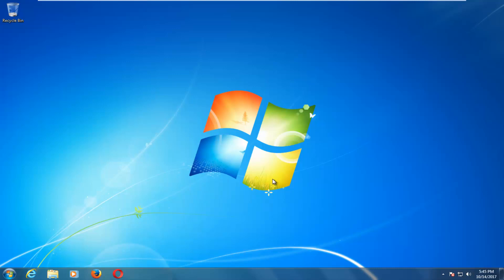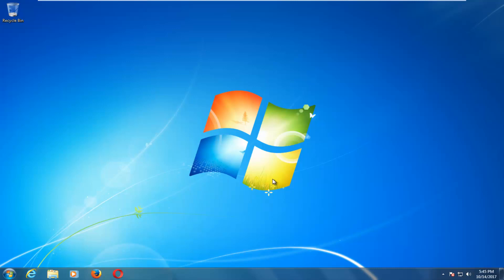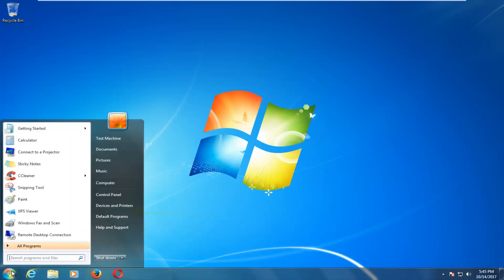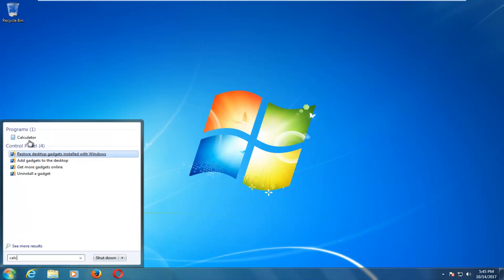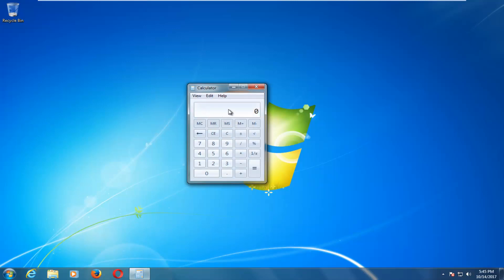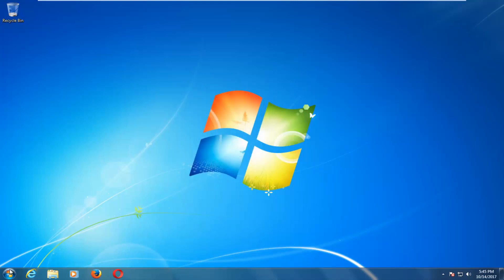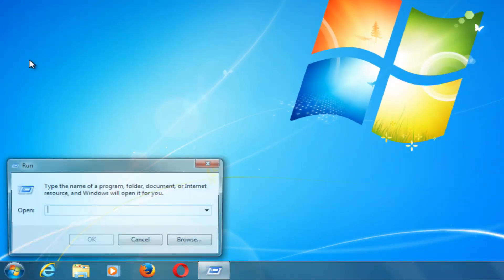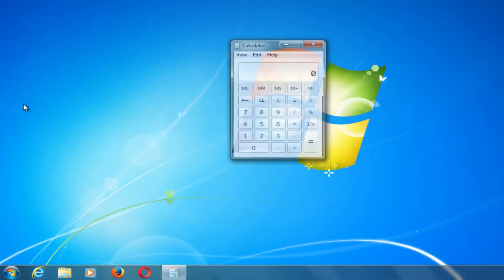How To Open Calculator On Windows 7 [Tutorial]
How To Open Calculator on your Windows computer.

Every PC and laptop contains a built-in calculator, so you don't need to calculate manually. The calculator is not easy to find in Windows 7 and if you are having trouble finding your calculator, then you have come to the right place. Follow this tutorial on how to open calculator on Windows.